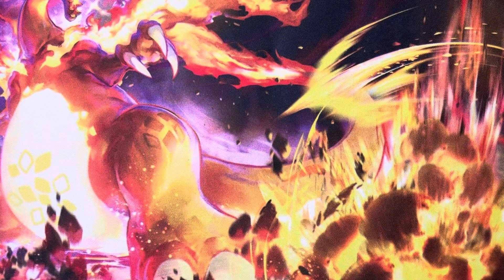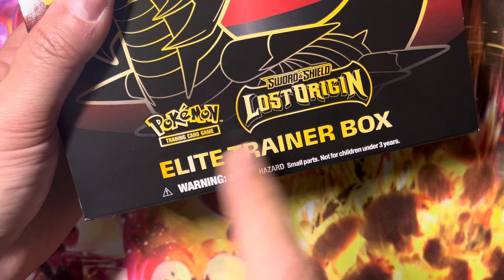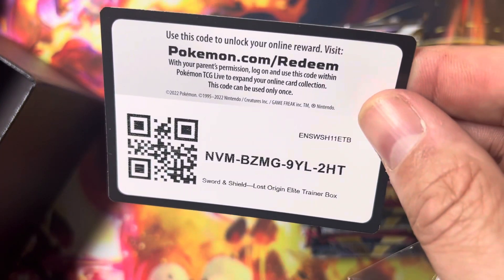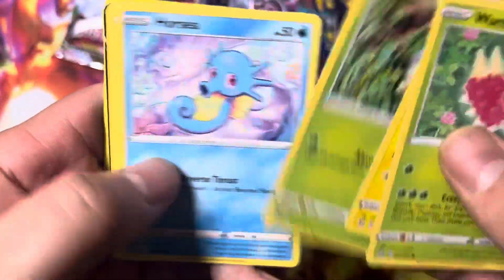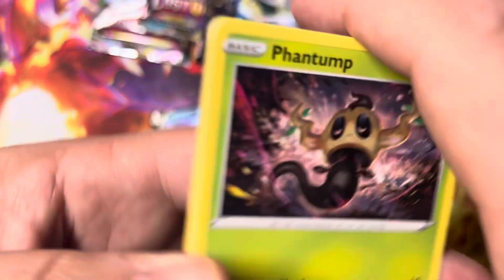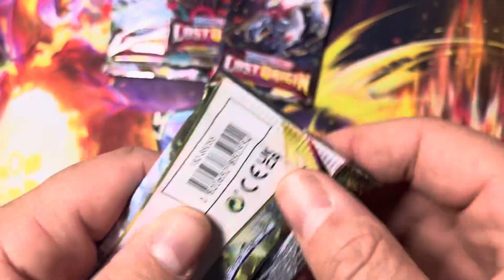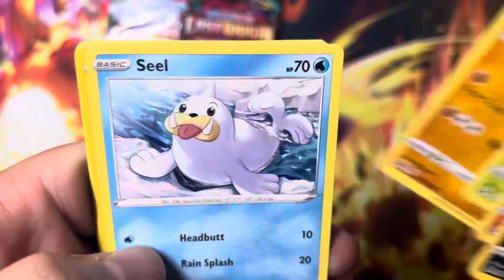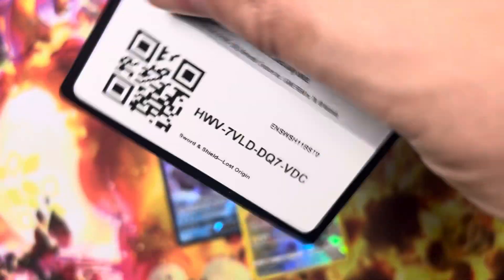and comment on this video and you can win a Pokémon Lost Origins ETB giveaway video!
Next lost origins ETV video I will announce 1 winner to get a free full Pokémon Lost Origins ETB !